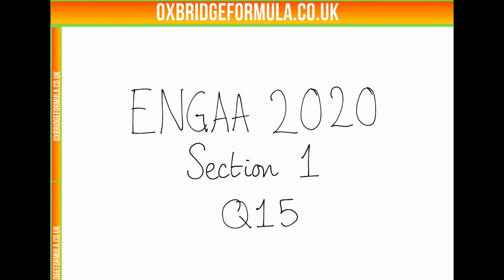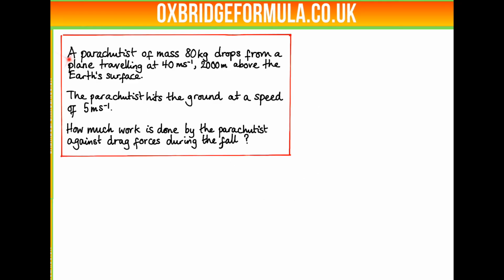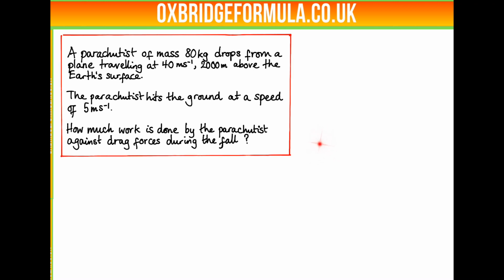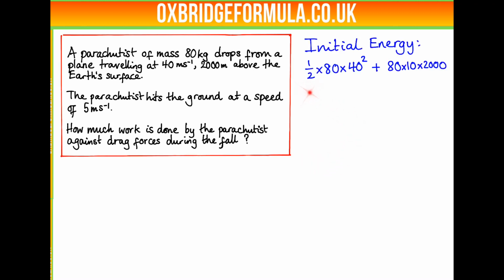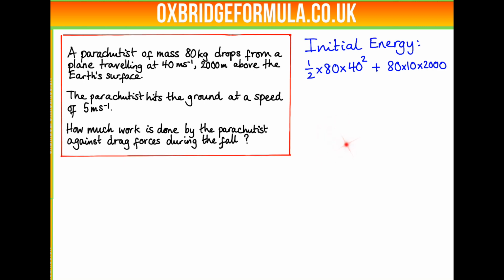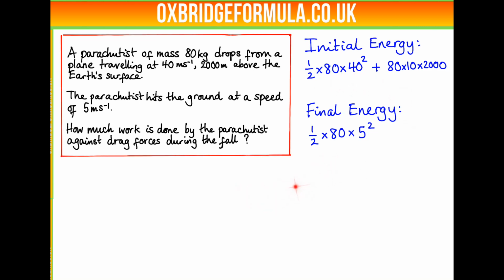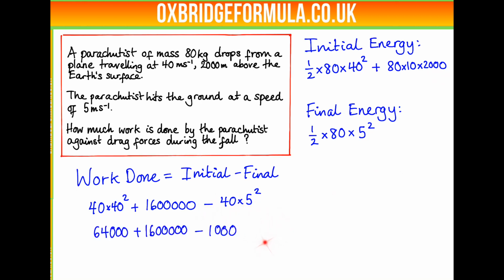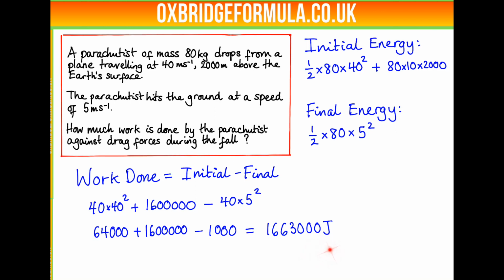ENGAA 2020 Section 1 - Q15.mov - Worked Solution